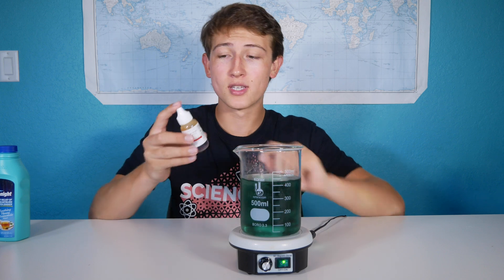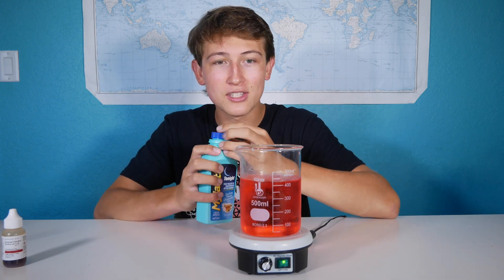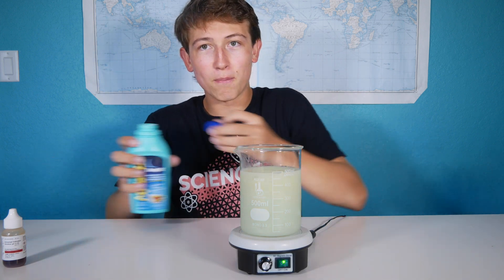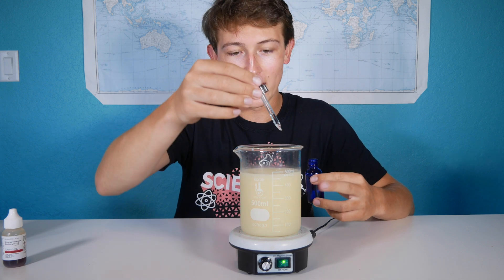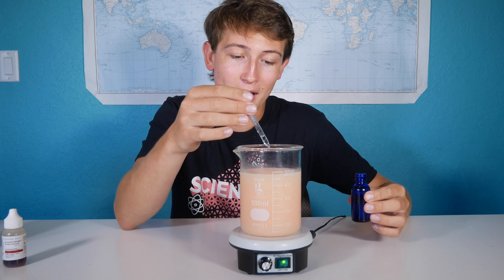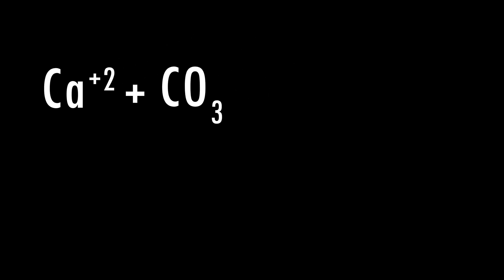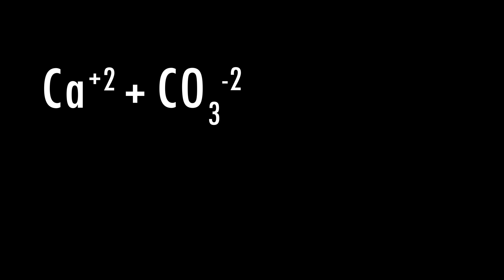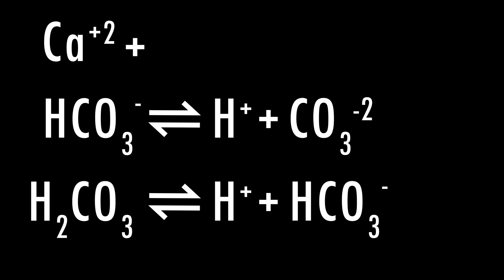The Science Behind Antacids (TUMS)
In the past, I have used TUMS to help treat heartburn, but I never really thought about how it worked and figured it was just a base that neutralized the acid. In this video, we explore buffers and acid-base equilibrium to learn how these antacids really work.

Benjo
Christopher Moody
Jim
Jordan Schnaidt
Michael Casolary
Michael Wass
Mirrorsound (Kevin)
Rene Miklas
Sasamus

SEND ME STUFF:
Chase Wiley